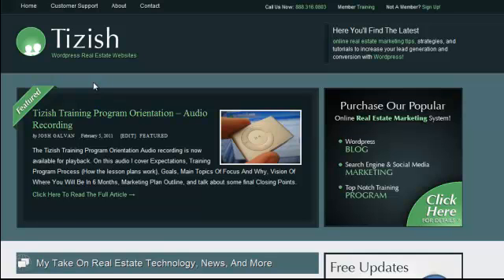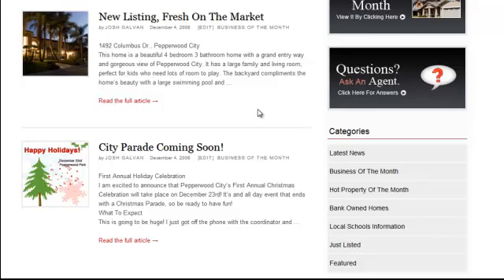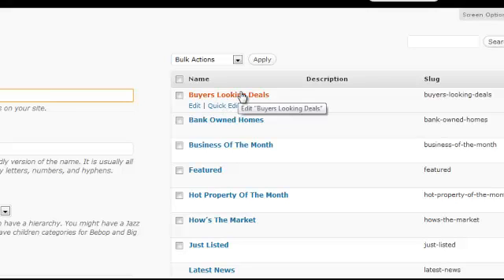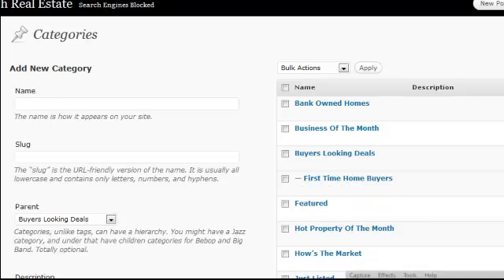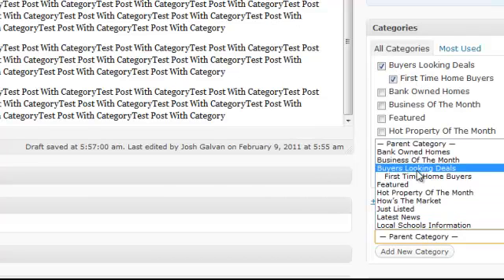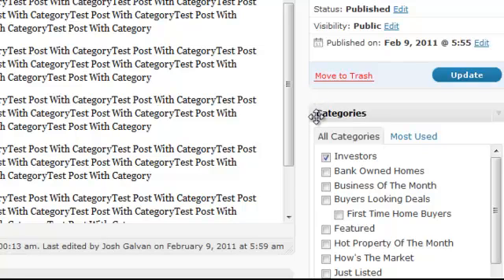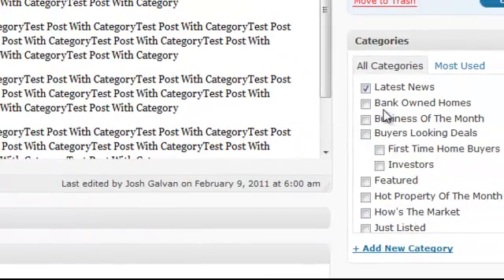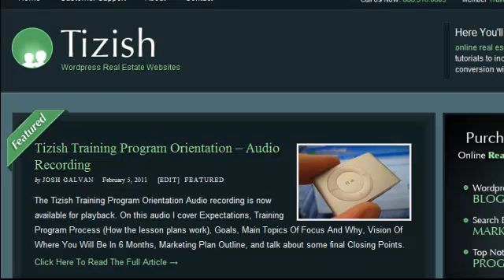How to use categories in Wordpress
- In this video tutorial you will learn what categories are, how they function, and how to use them. You will also learn how to create sub-categories for better organizing of your blog content.